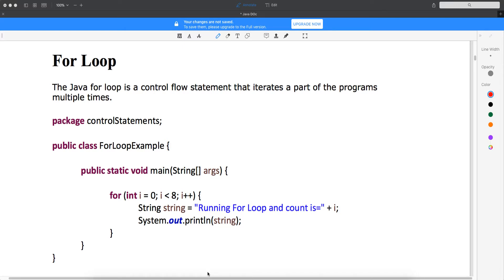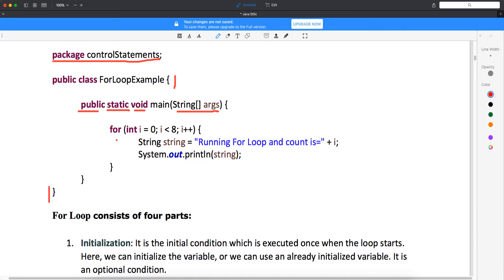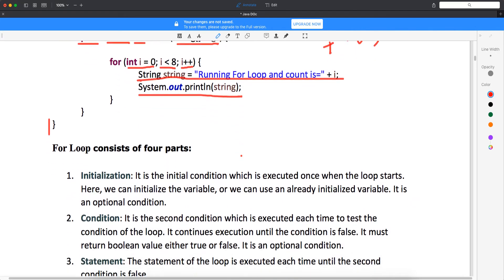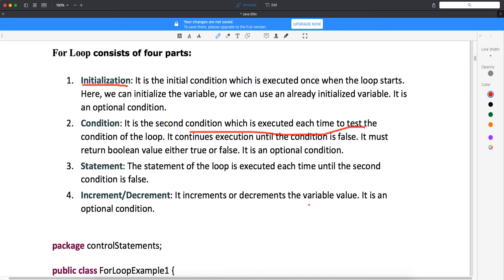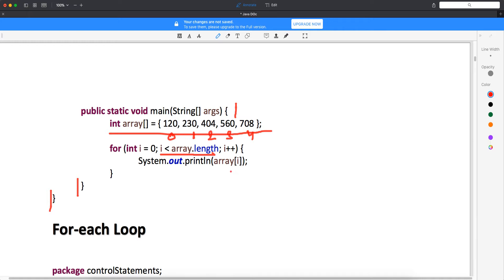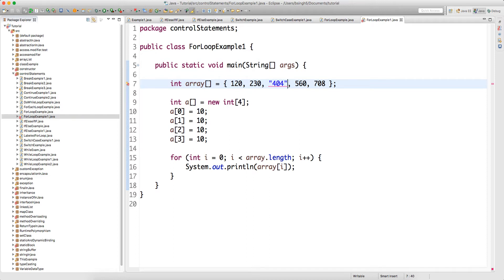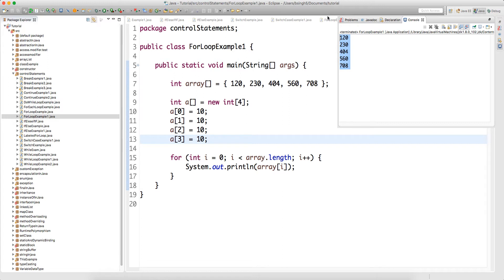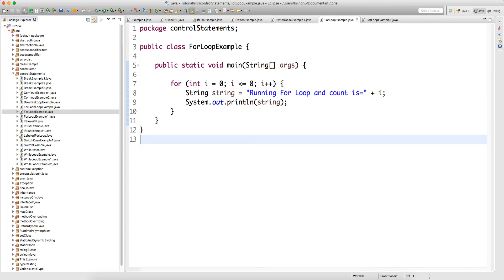Decision Making For Loop In Java Video-11